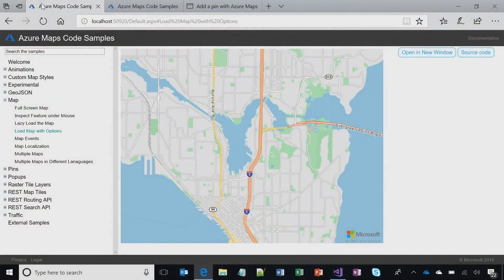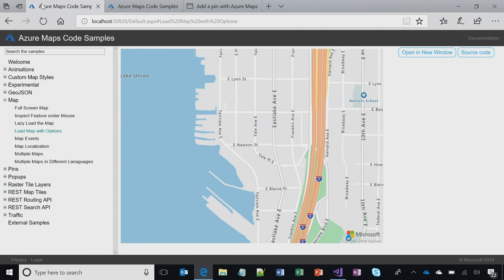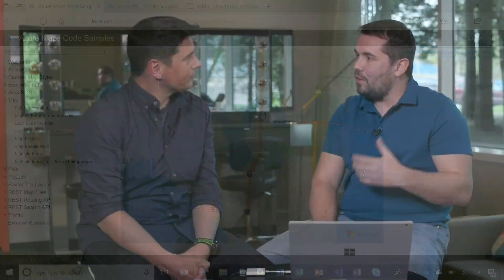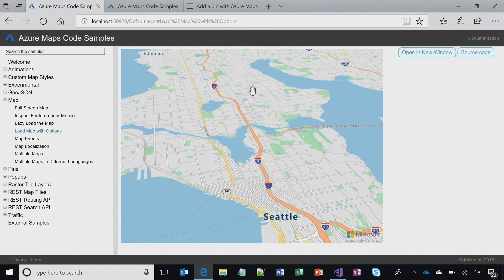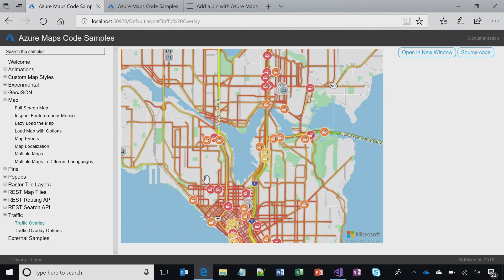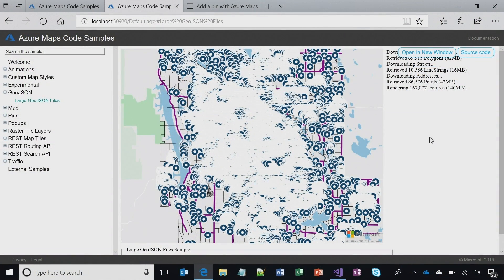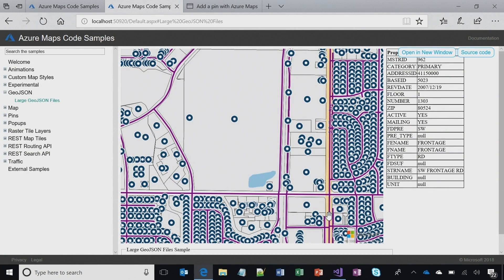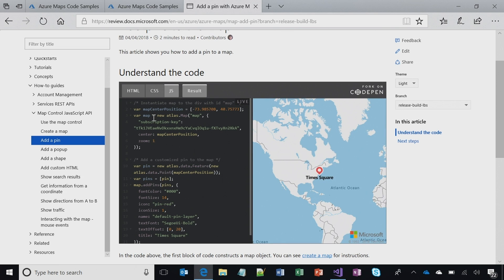Azure Maps intro for developers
Azure Maps is now publicly available. Previously known as Azure Location Based Services during its preview period, the service not only got a new name but also lots of great new features.
Ricky Brundritt, PM in the Azure Maps team, walks Olivier through what's new and interesting for developers in using Azure Maps to build IoT applications with geospatial services APIs that integrate seamlessly with other Azure tools and services.